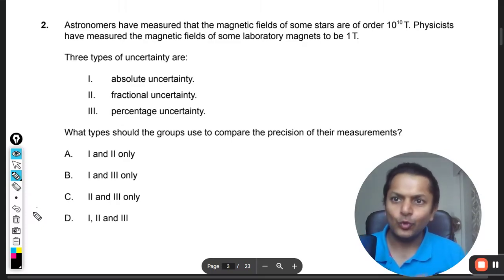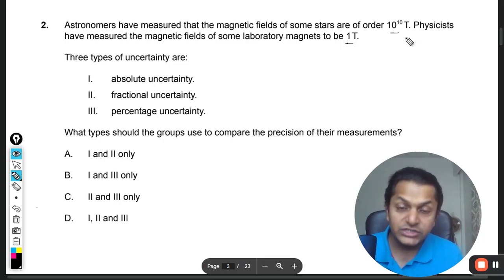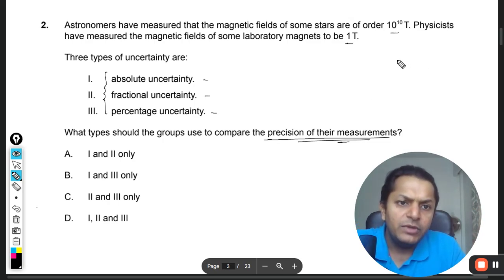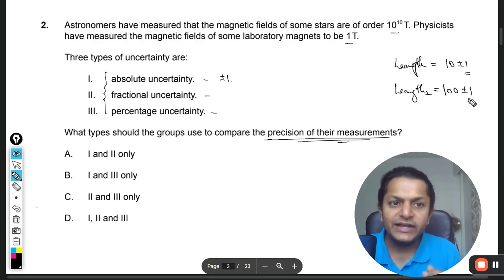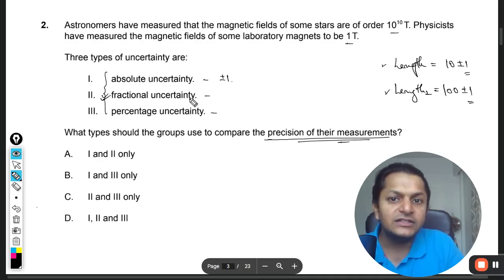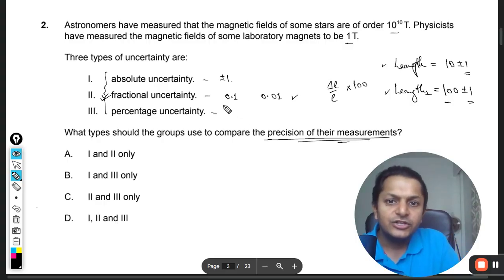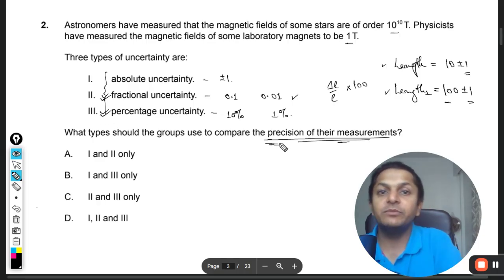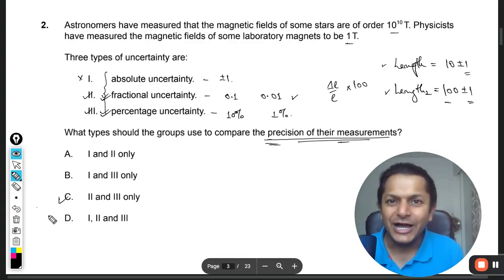Astronomers have measured that the magnetic fields of some stars are of order 10 T.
Astronomers have measured that the magnetic fields of some stars are of order 10 T. Physicists have measured the magnetic fields of some laboratory magnets to be 1T. Three types of uncertainty are:I. absolute uncertainty.II. fractional uncertainty.III. percentage uncertainty.What types should the groups use to compare the precision of their measurements?